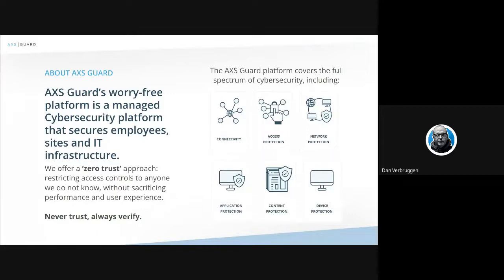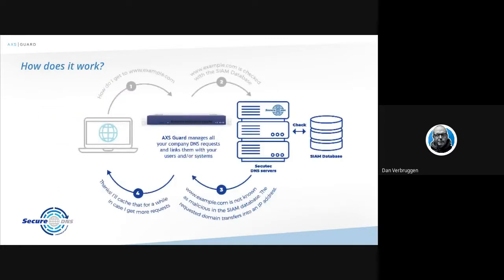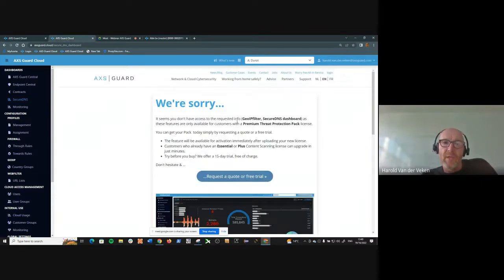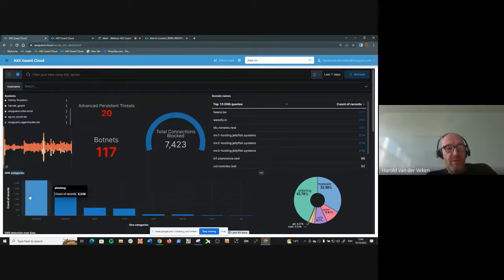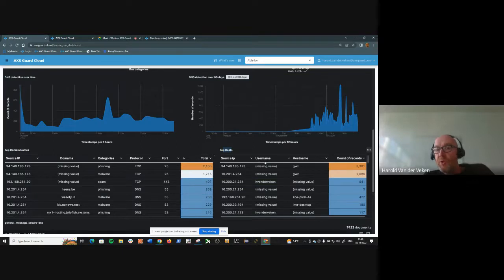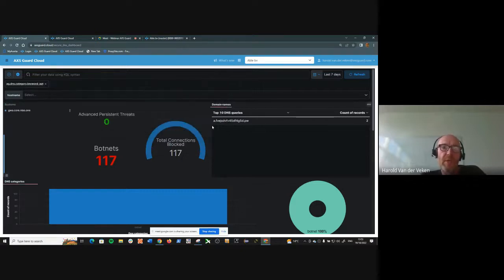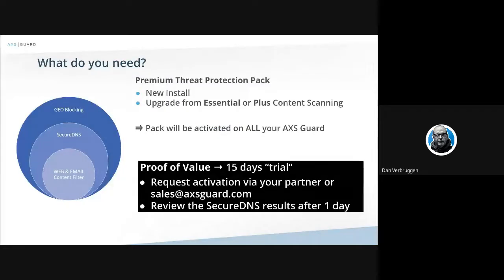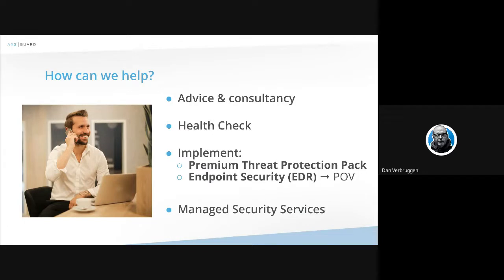Webinar AXS Guard - SecureDNS dashboard (general session)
The power of SecureDNS & AXS Guard